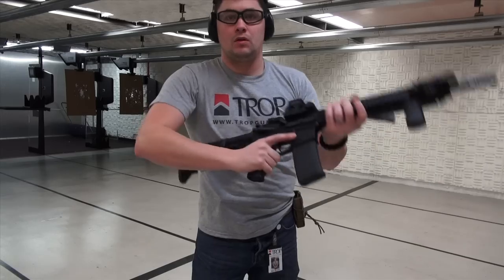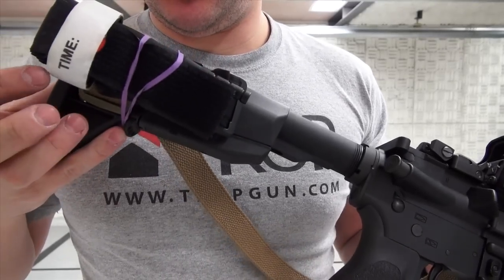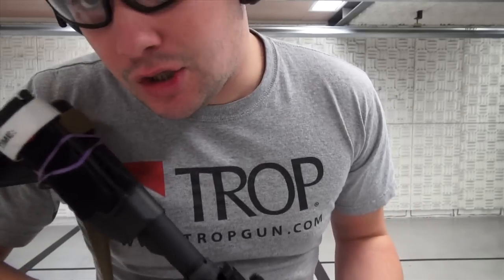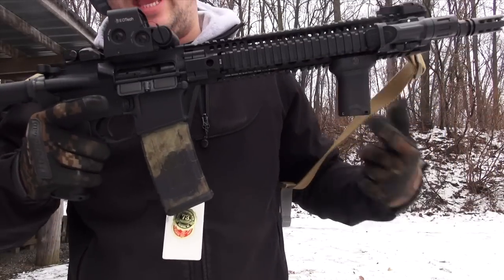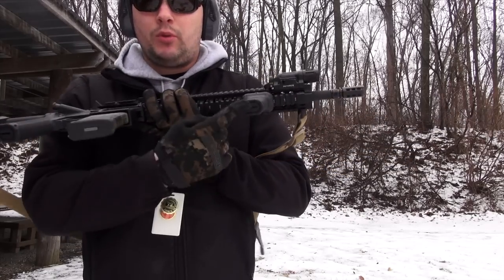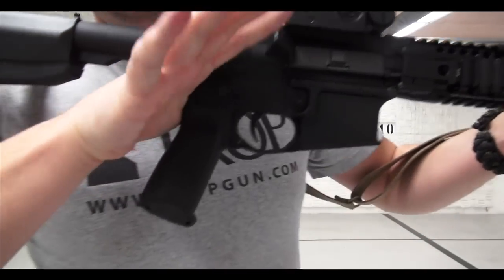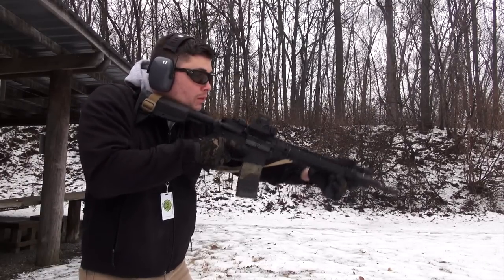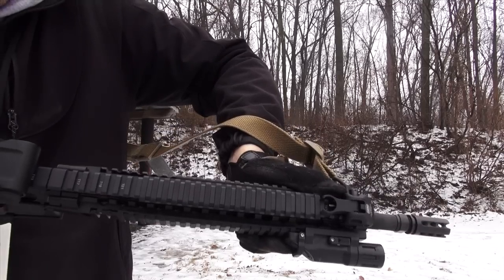Bravo Company Mfg. (BCM) AR-15 Furniture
Who doesn't love Bravo Company Mfg.(BCM) AR-15 Furniture! On this episode of The Bench, Ben will discuss a few parts from Bravo Company (BCM) that you should seriously consider installing on your current AR-15 or AR-15 build.